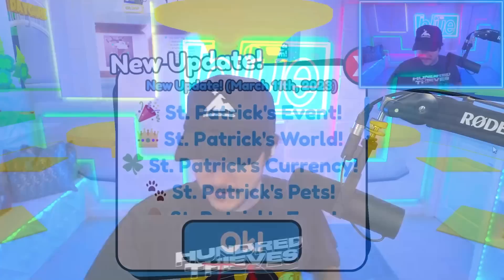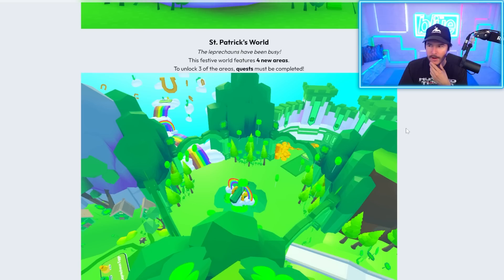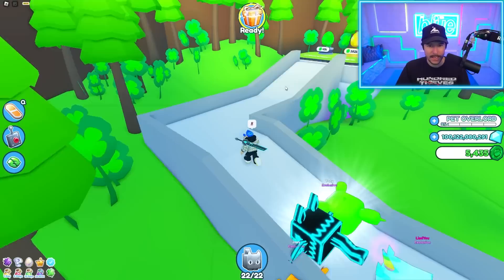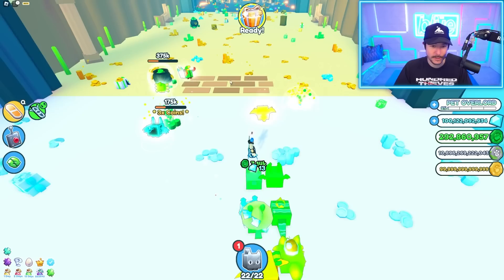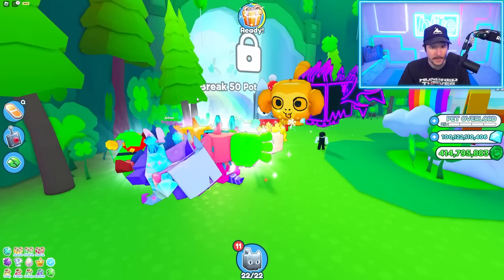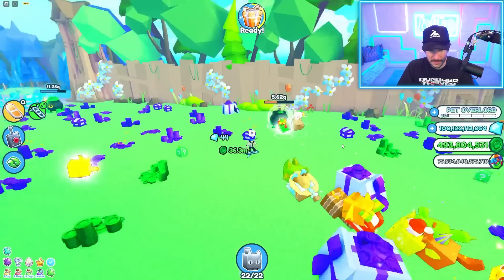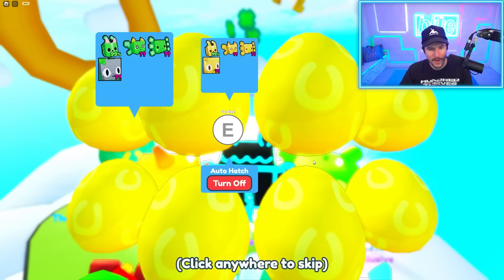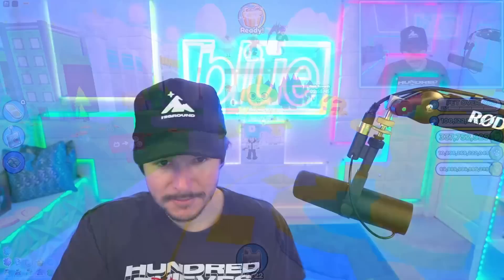The ST. PATTY'S EVENT IS HERE In Pet Simulator X AND IT'S AWESOME!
OTHER CHANNELS! -